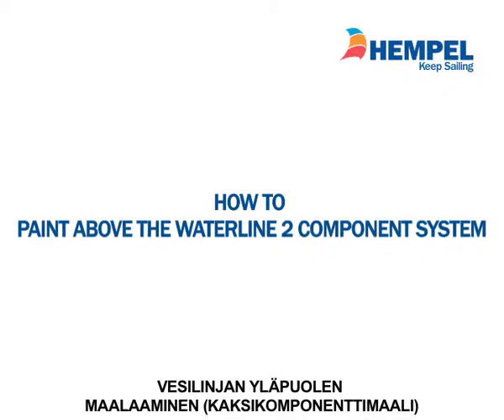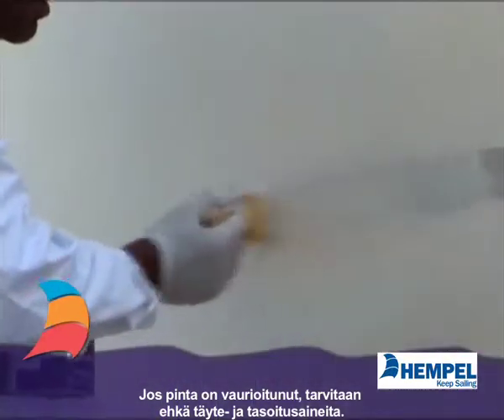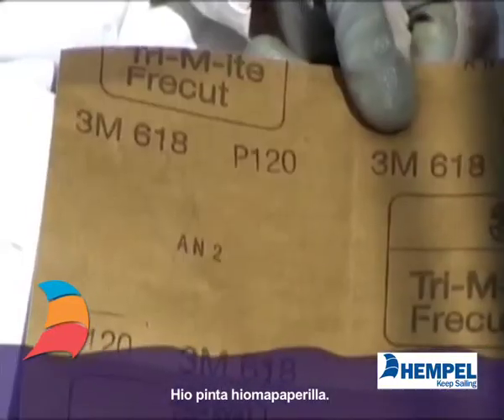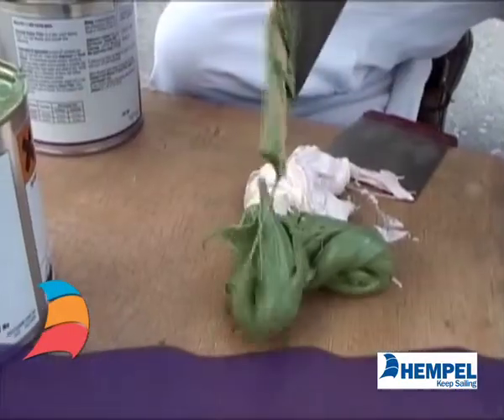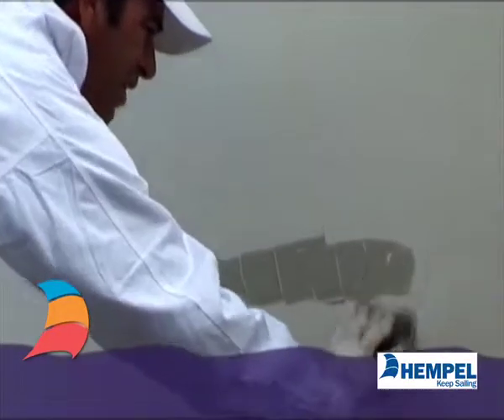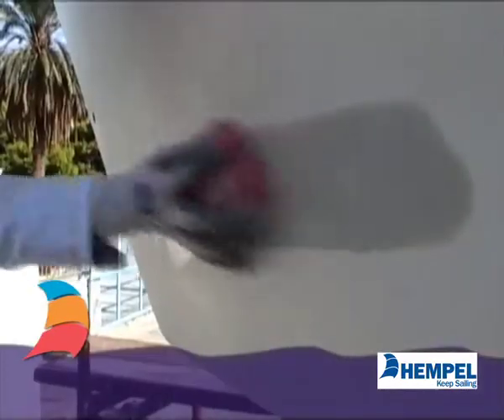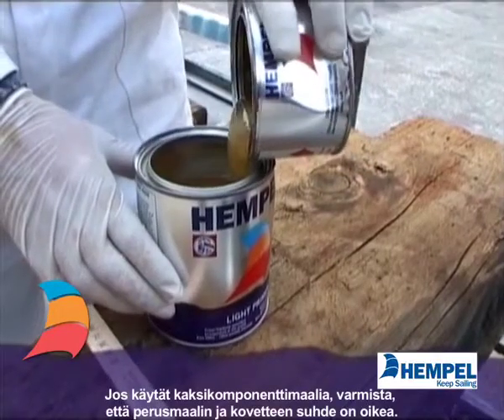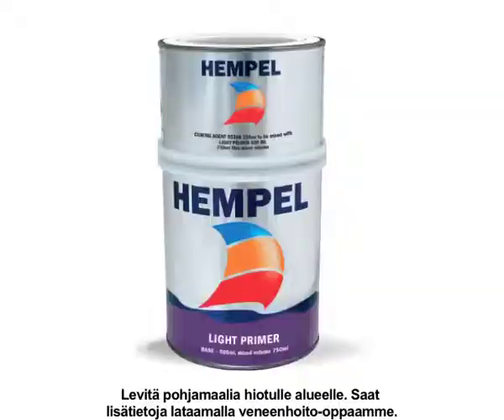18. VESILINJAN YLÄPUOLEN MAALAAMINEN KAKSIKOMPONE (Polygloss)